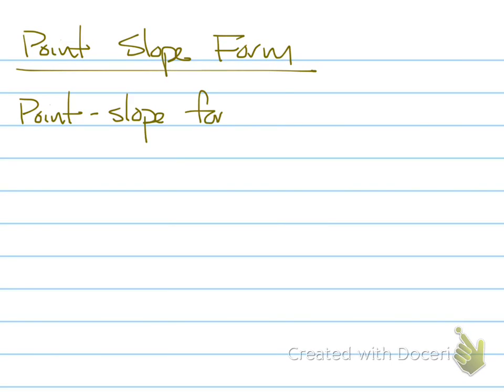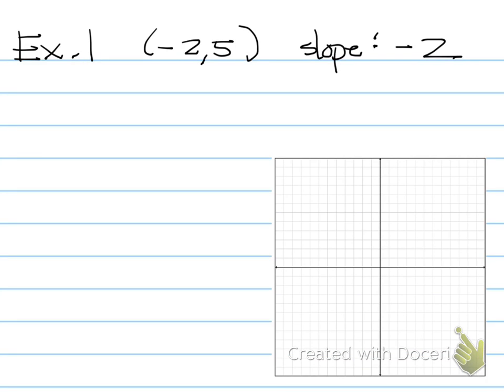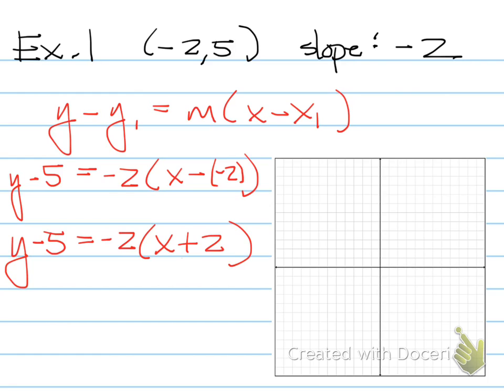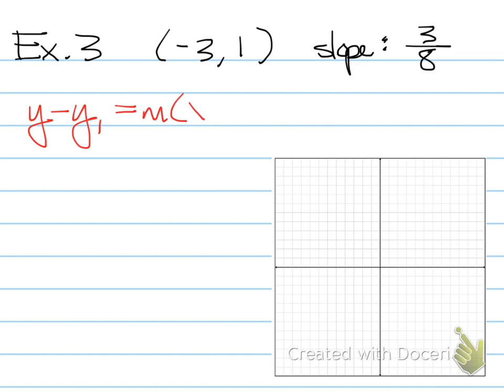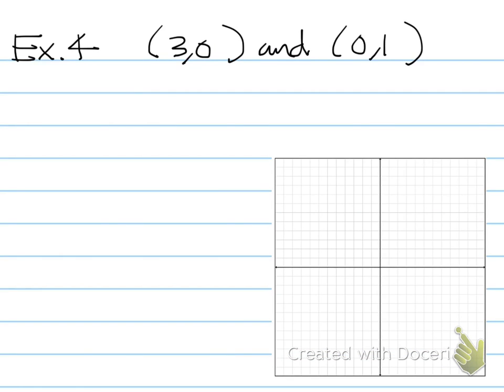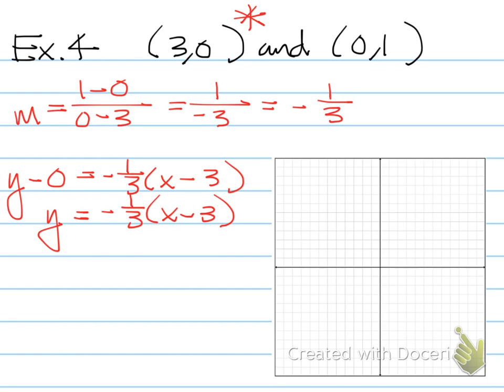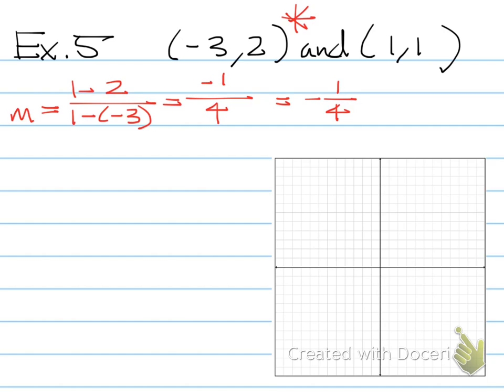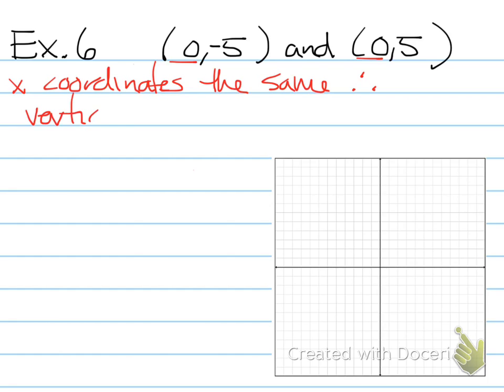Point Slope Form